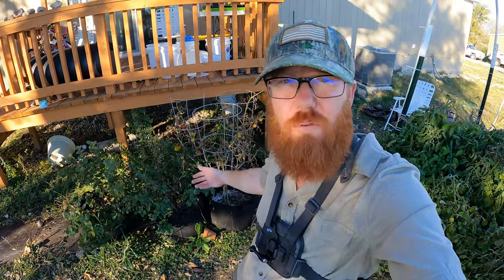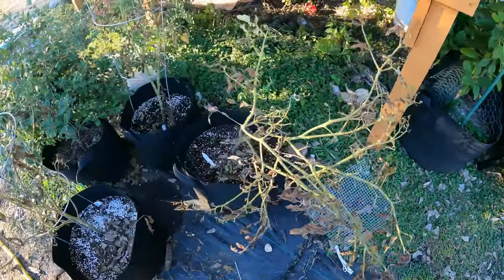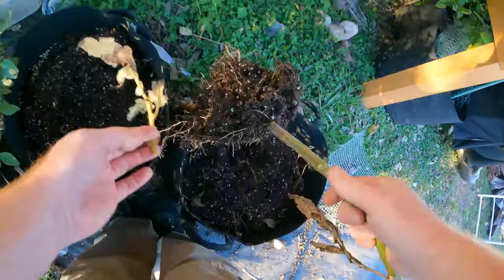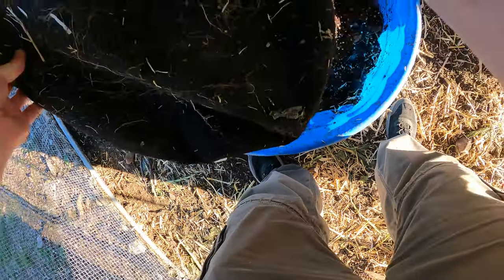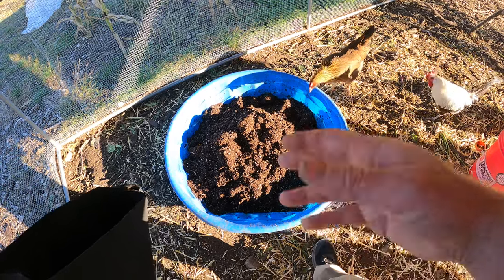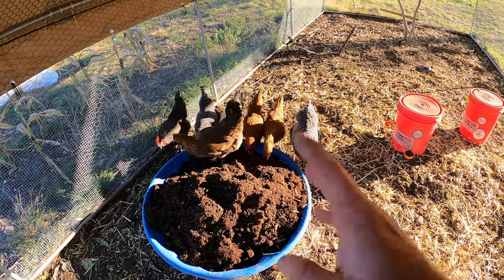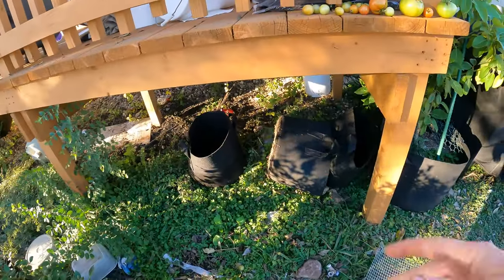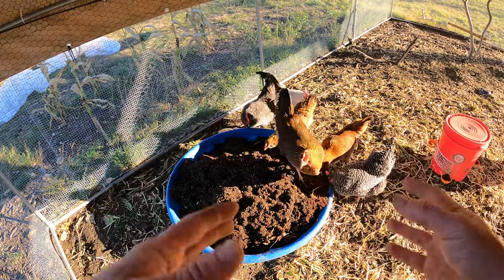Spent Soil? Free restoration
I am lucky enough to live in zone 8b so our winters are fairly mild and I can grow tomatoes much later than most of the United States, however it is now December and it is time to scrap these dying tomato plants.  They produced all the fruit they will for the year as they are determinant varieties which means they produce all their fruit and then stop producing.  I just finished harvesting all of the fruit and it's time to toss the plants.  Now they did have some disease since they were at the end of their lives, So I am putting them in the burn pile to make sure they dont infect the rest of my garden.  Do not put these in your compost bin if there is any sort of disease.

Ok so what to do with that leftover potting soil?  Do you toss it and have to go buy another bag?  Well I hate wasting things so I have tried a few ways to rejuvenate soil and reuse on other plants.  You could mix in some compost, or fertilizer, but a free and easy way is to just put the soil out with your chickens if you have some, and let them poop and scratch around in it which will add nutrients back in.  Leave it out with them for a month, and then let it sit for 2 months before putting plants back in.  This allows all that poop to break down and not chance passing salmonella to yourself from eating whatever you're growing in the containers.

So this is the free, and easy way to rejuvenate the soil and allow you to plant new things again.  Do not toss your soil.  Just remember not to grow anything that is related to tomatoes like peppers or potatoes as you dont want to transfer any disease.  I usually plant lettuce in spent tomato or pepper soil.